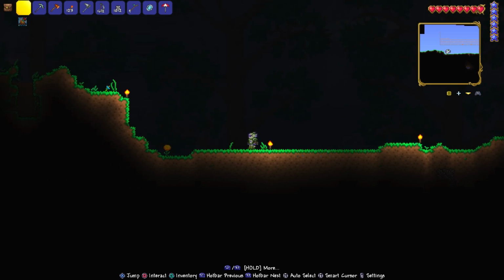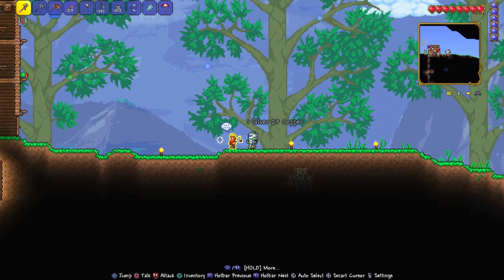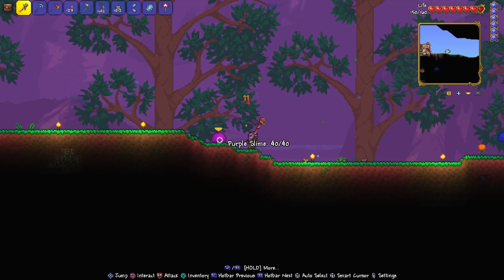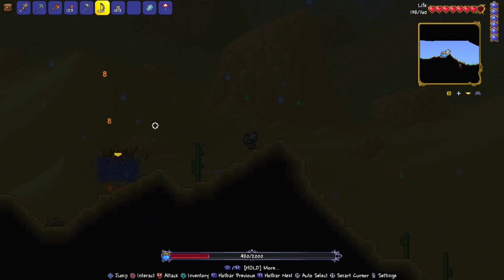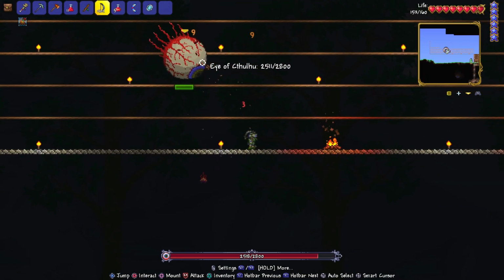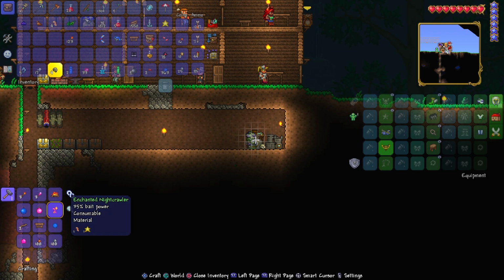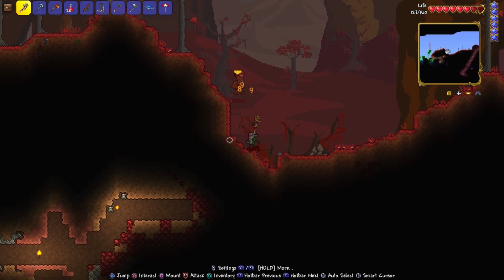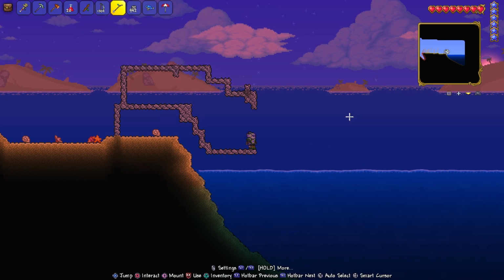2 BOSSES IN 1 EPISODE?!? - Terraria Episode 4